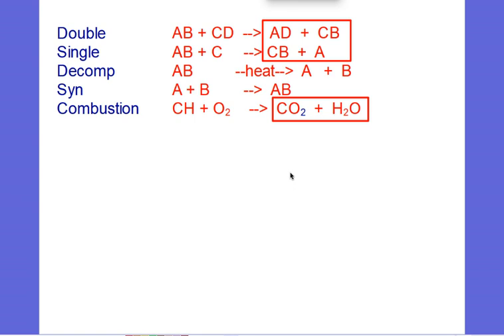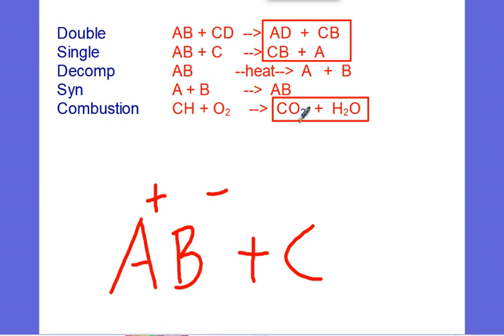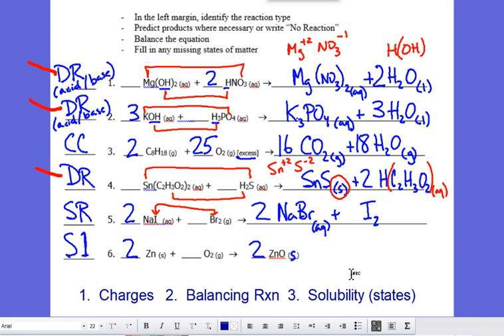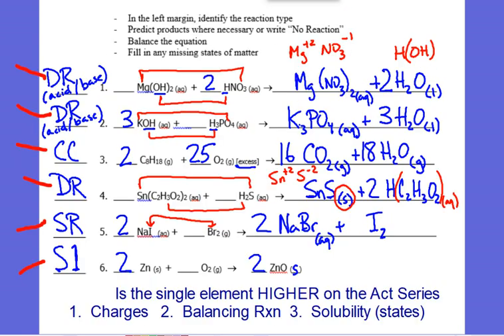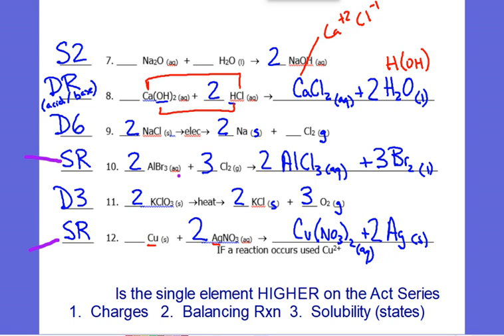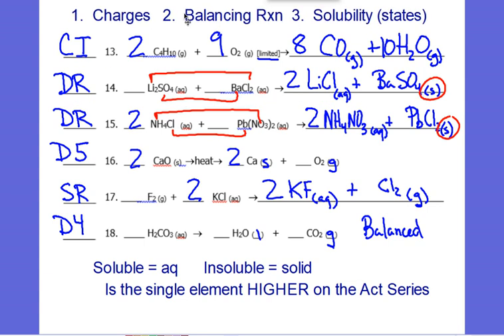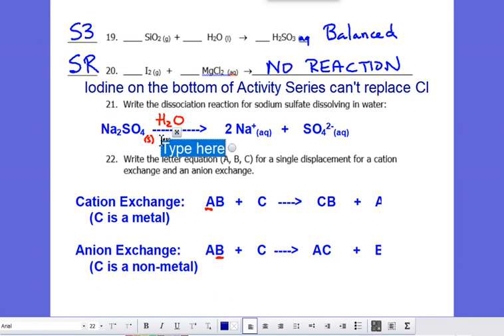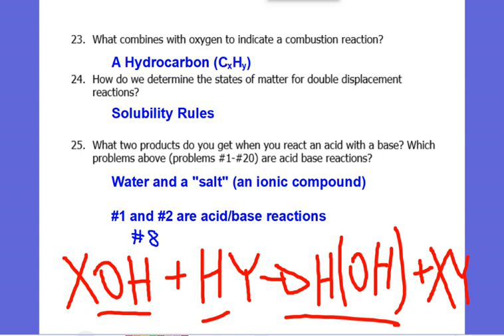Predicting Products Rvw 2018